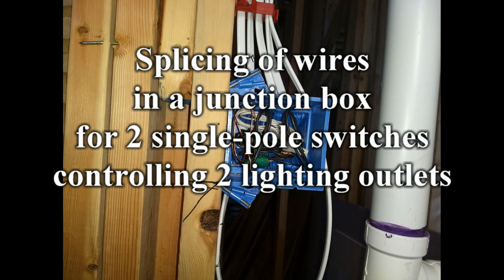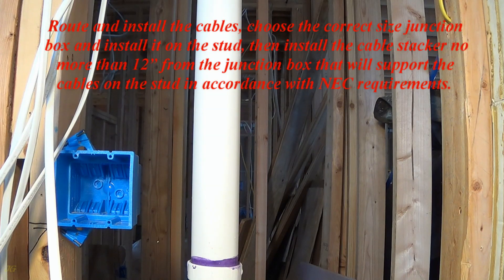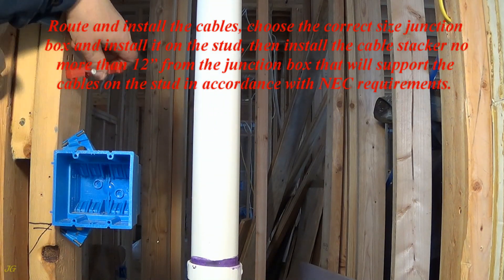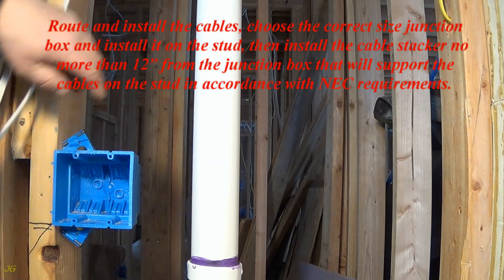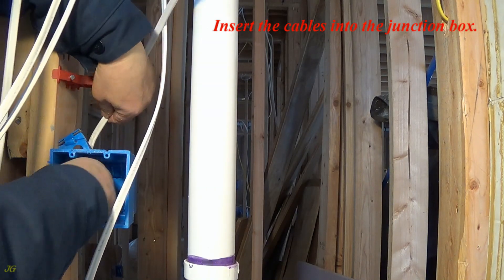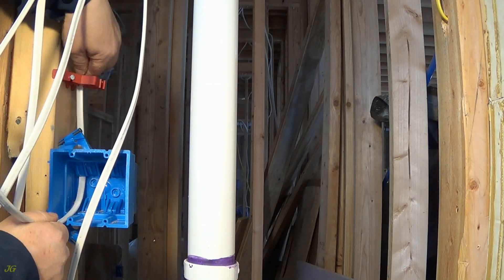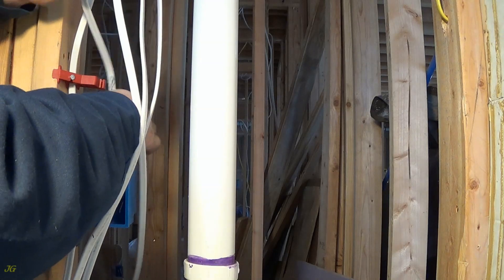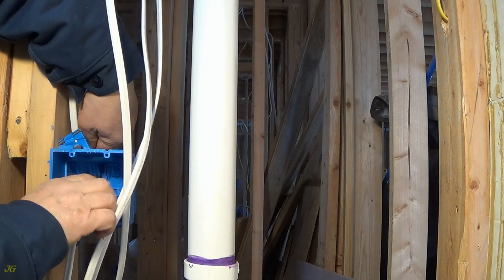Splicing of wires in a junction box for 2 single pole switches controlling 2 lighting outlets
Splicing of wires in a junction box for 2 single pole switches controlling 2 lighting outlets. Wires connection in the junction box. Rough-in wiring for 2 single pole switches.
Splicing of wires in a junction box for 3 single pole switches controlling 3 lighting outlets
Splicing 2 connecting wires and a power cable in a junction box for installing a smoke detector